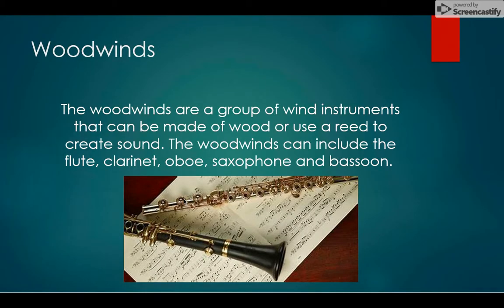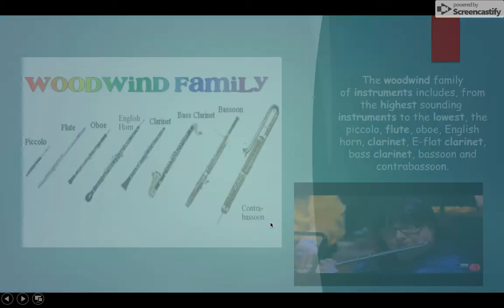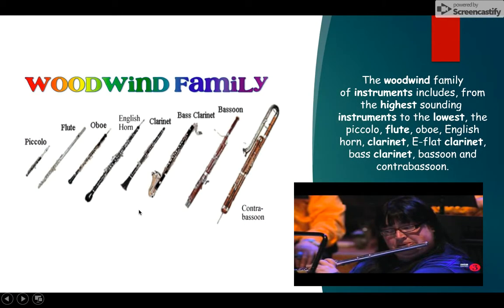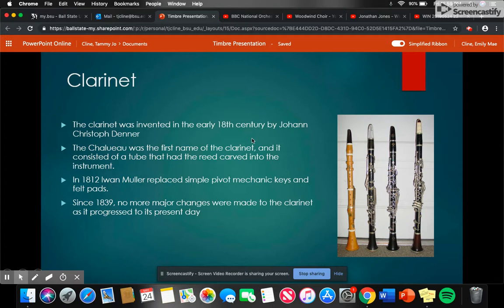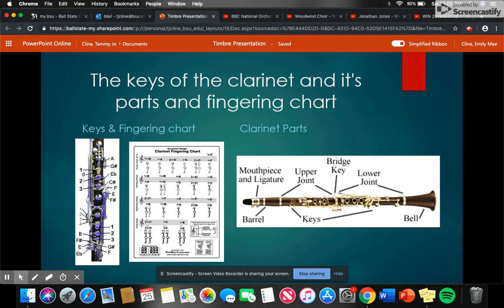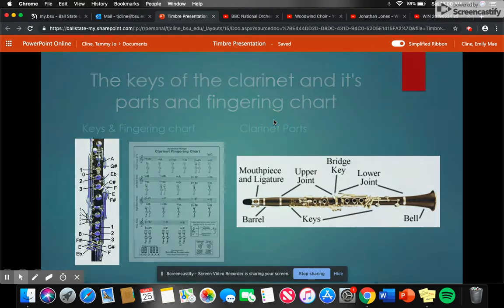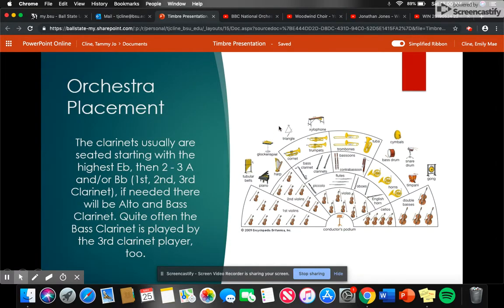May 25, 2019 12:04 AM